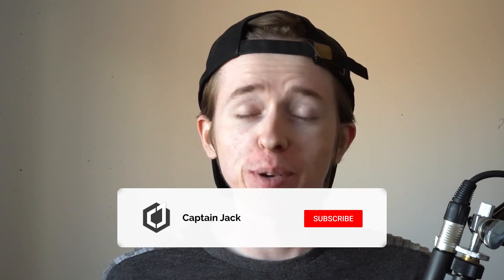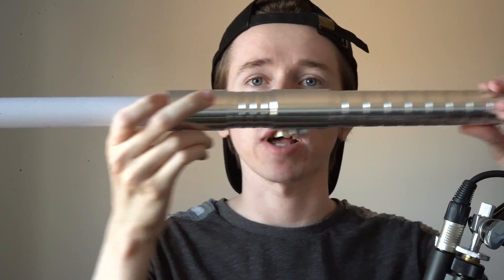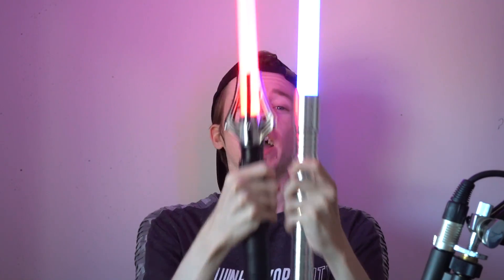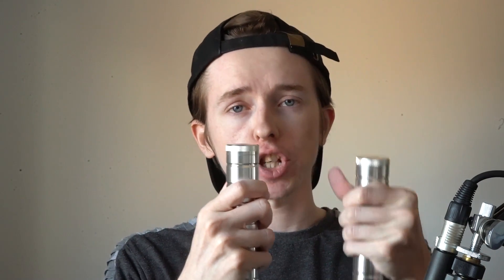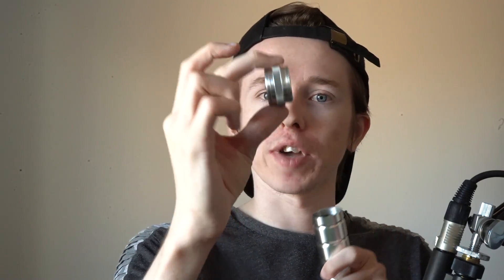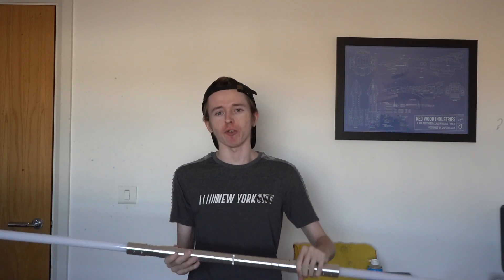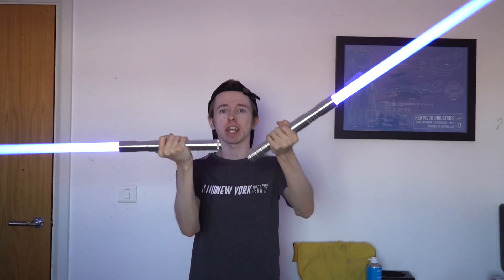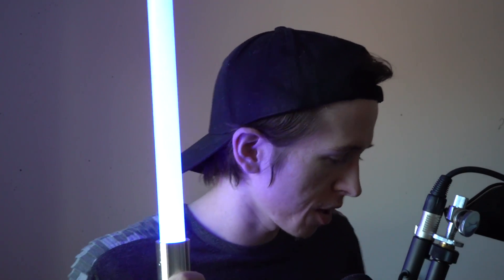NEW Double-bladed LIGHTSABER - Ultrasabers PHANTASM V2 | Captain Jack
Today we're checking out my brand new DOUBLE-BLADED lightsaber from Ultrasabers, the PHANTASM V2, which i picked up in the May 4th sales!

Price Breakdown:
Subtotal - $128.00
May 4th Discount - $19.20
Shipping (International) - $42.38

Total - $151.18
BE AWARE of customs charges being added for International orders, mine was £32.00

Star Wars: The Clone Wars - Season 7 Trailer Music by SamuelKim Music